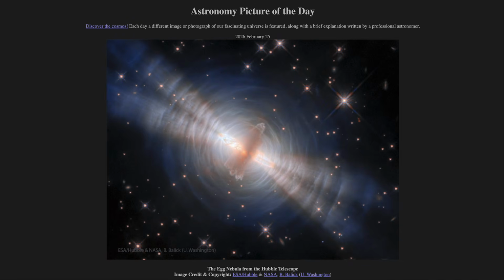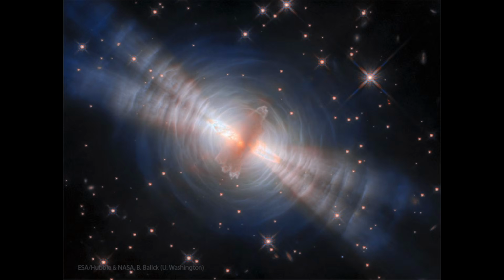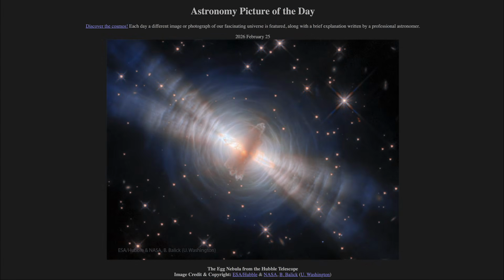2026 February 25 - The Egg Nebula from the Hubble Telescope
In today's image, we see the Egg Nebula. This nebula shows what happens when a star like the Sun ends its life. The "yolk" (core) is hidden by dust, and the "white" (shells) surround this region and are the outer layers of the star being expelled out into space.